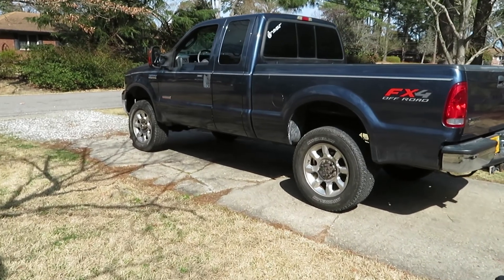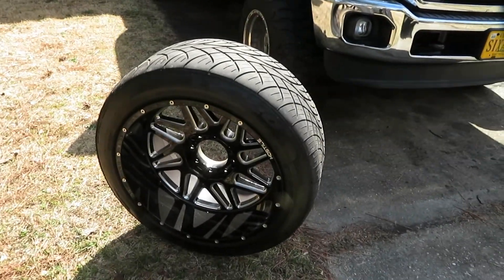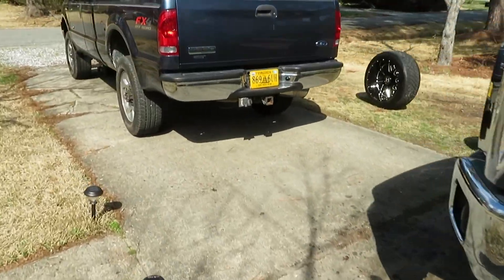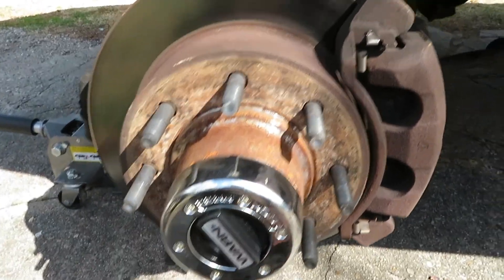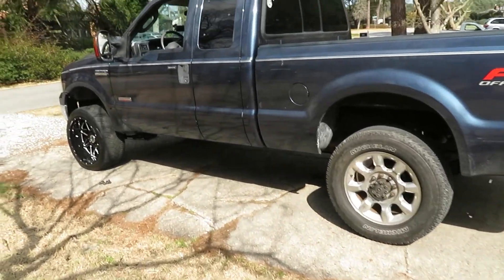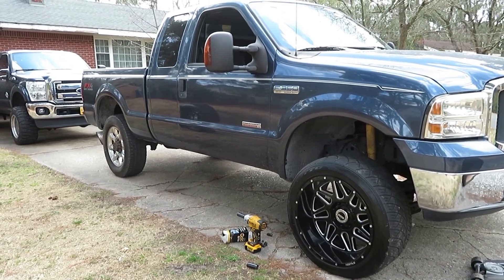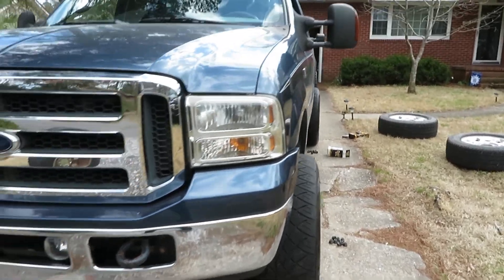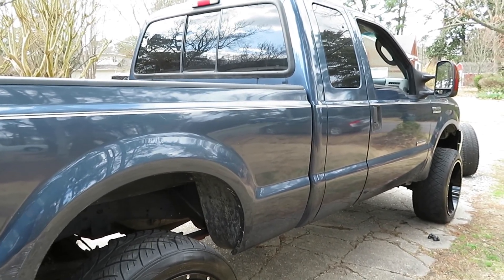NEW WHEELS FOR THE SUPERDUTY!! THESE ARE SICK!!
MAKE SURE TO CLICK THE LIKE BUTTON AND COMMENT!

Parts I Use:
Undercarriage Cleaner
Foam Gun
Pressure Washer
Stubby Antenna

Gear I use to vlog:

Canon Powershot SX730 HS

Canon Powershot SD780 IS

GoPro Hero 4 Black

iPhone 6s